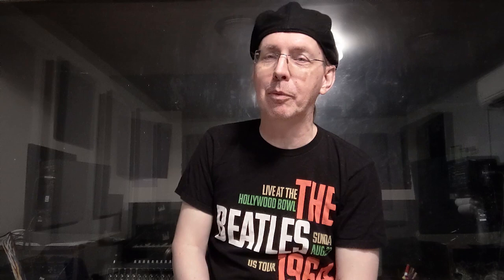Singing Lessons Have Returned - Diaphragm Workout Part 1 - Kevin Richards - TotalSinging.com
Real vocal lessons have returned to YouTube. In this lesson we go back to basics - diaphragmatic breathing.

* Fixing Bad Vocal Habits
* Weak Singing Notes
* Poor Breath Support
* End Result Orientated
* Strengthen Voice
* Free Vocal Exercises
* Contemporary Singing